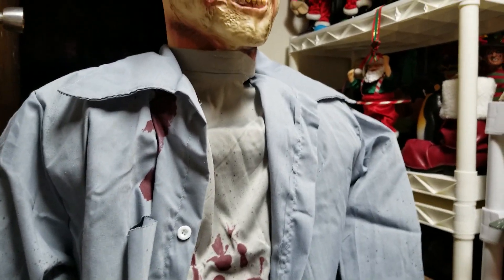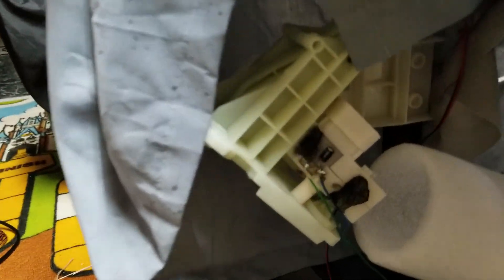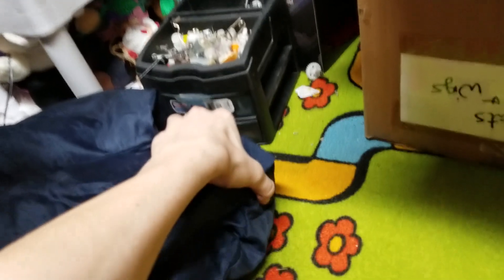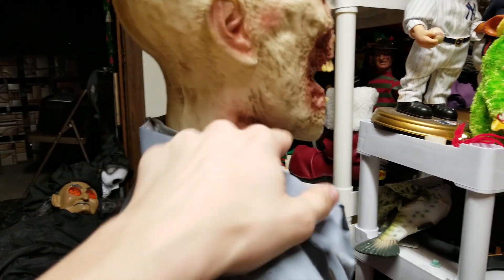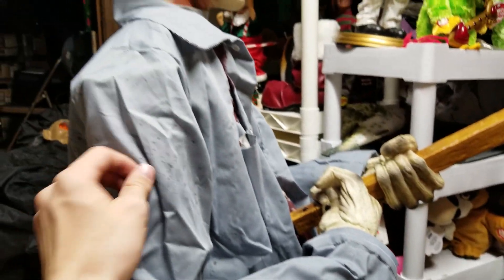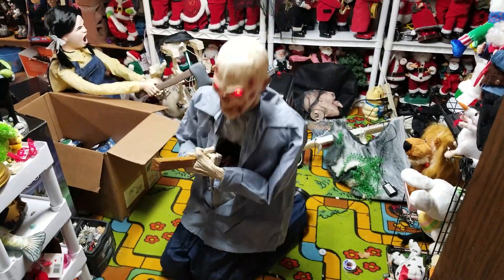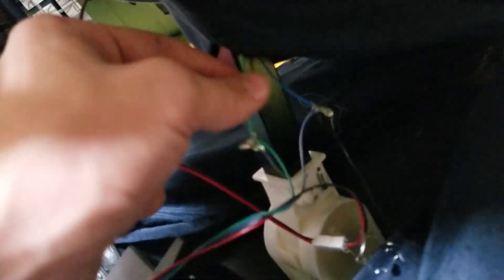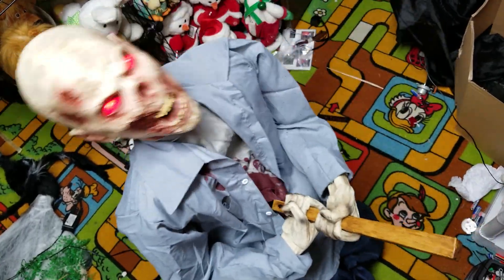Spirit Halloween Animated punctured Pete Zombie